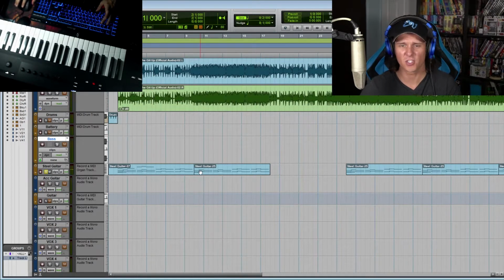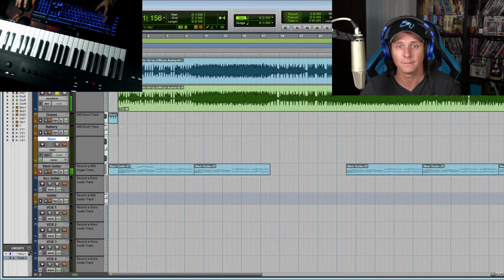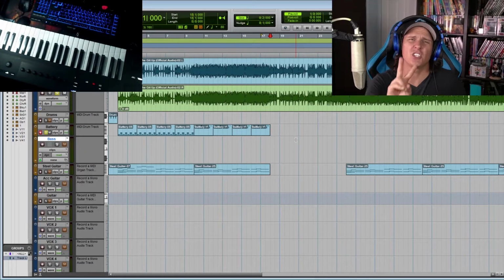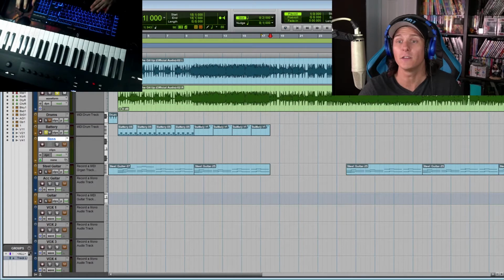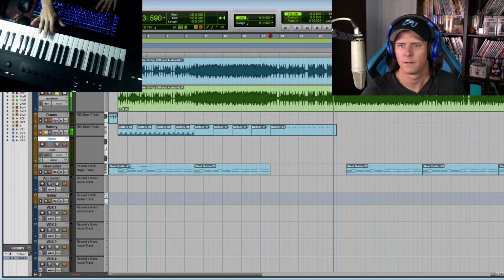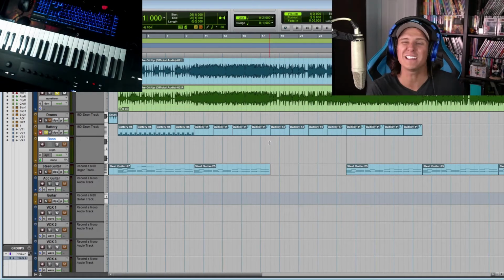How to build "The Git Up" Backing Track in Less than 10 Minutes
Eric Von Building Blanco Brown's "The Git Up" Backing Track from scratch in less than 10 minutes!

Skip to 07:34 to Listen to the Track.